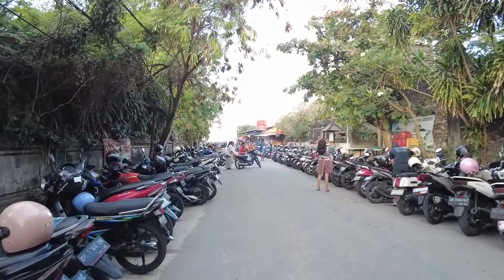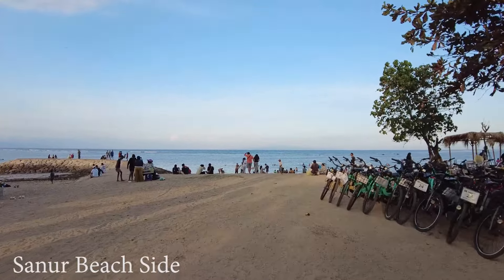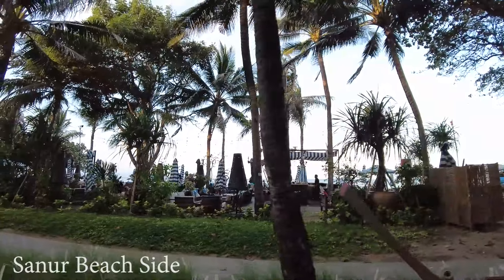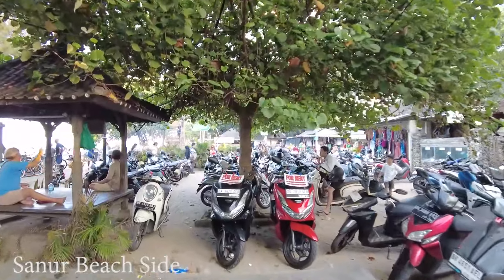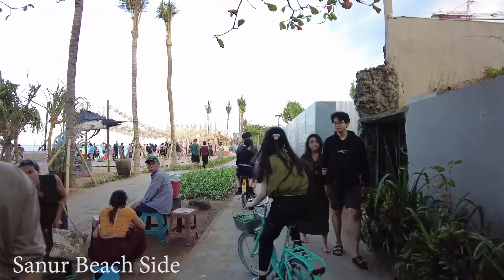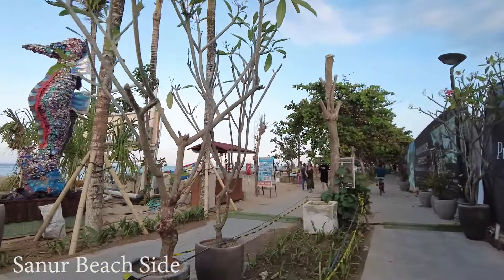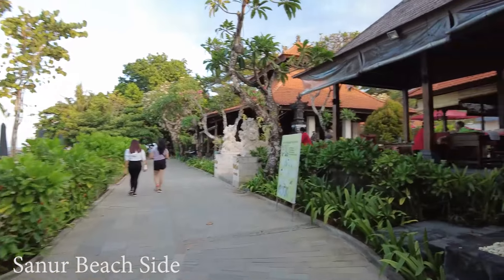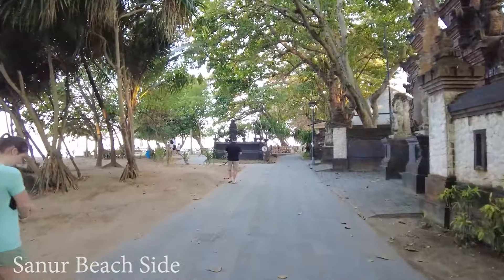How Is Sanur Beach Side After The Mall Opened..?? Lets Walk Around And See What Is Happening..!!